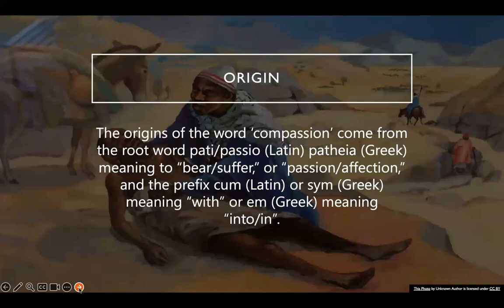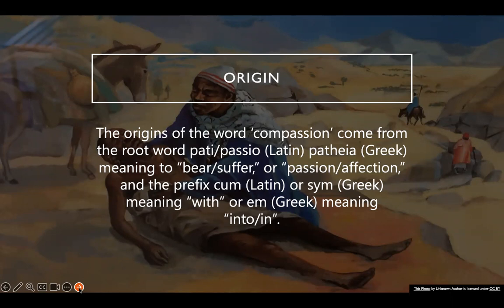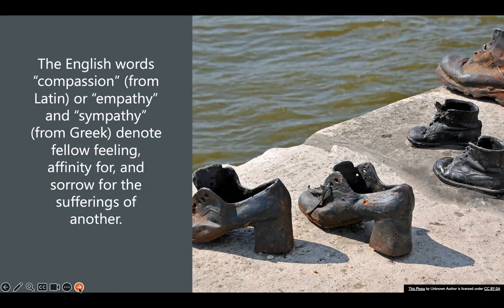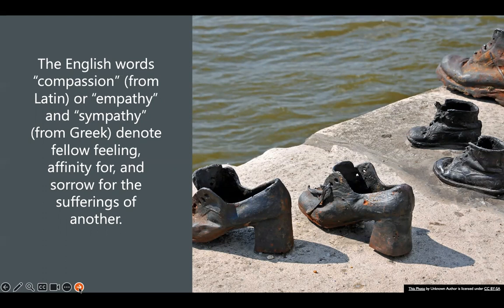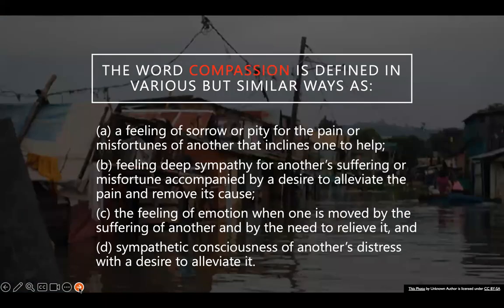1. What is the ETYMOLOGY of compassion?